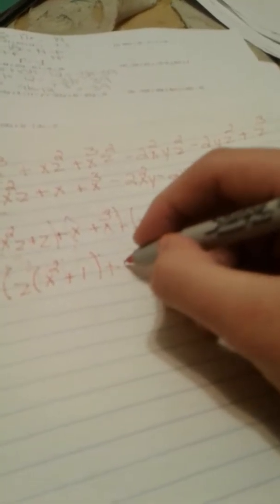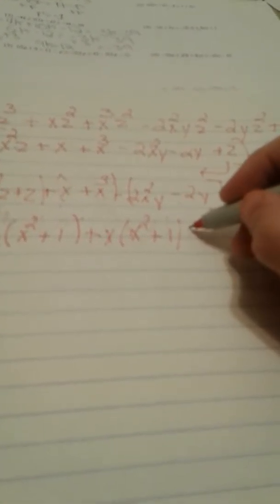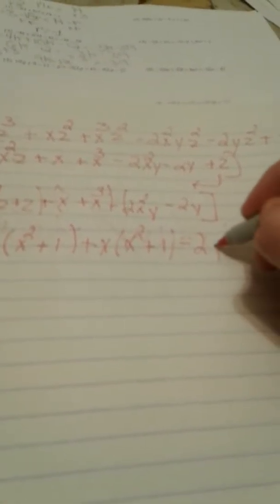More on factoring by grouping dealing with 6 terms